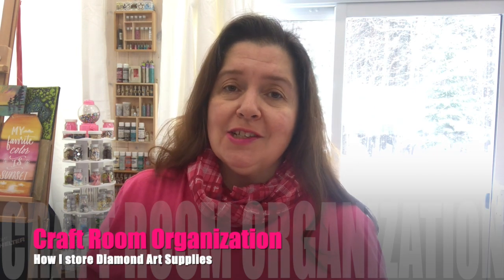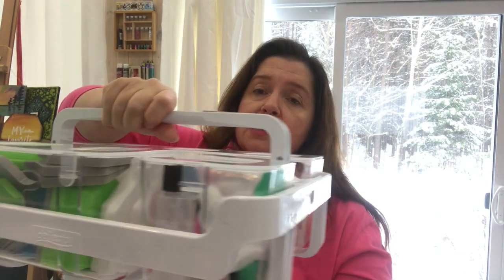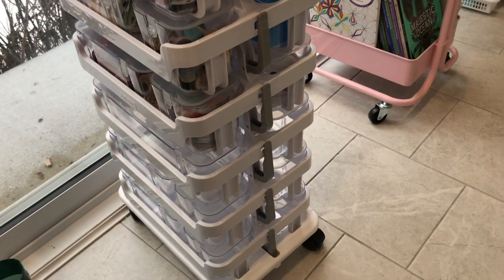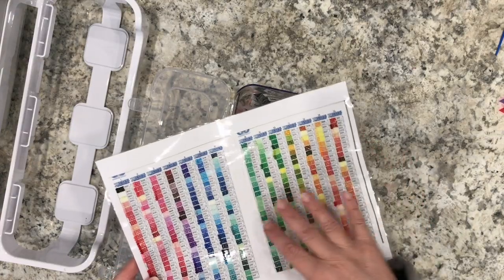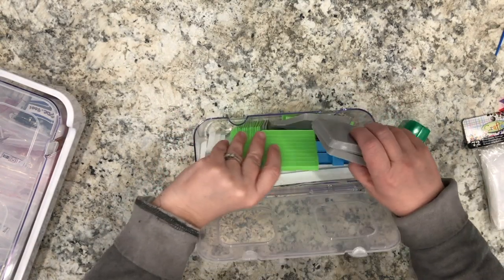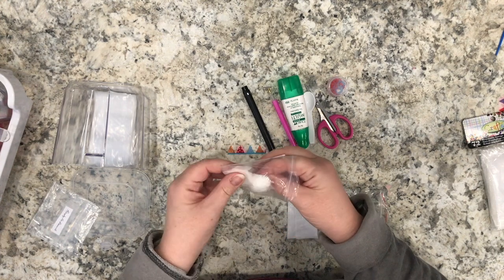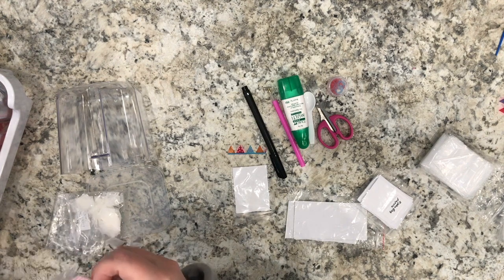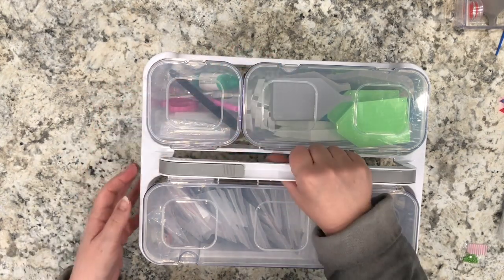New Craft Room Organization How I Store Diamond Art Supplies and Tools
For anyone that wants to feel orderly in their creative life one way to start is with the Craft Room Organization!  If you own a lot of washi and decorative tapes like me then finding a method to store and organize them will give any maker a sense of calm.  Get more crafting done this year by beginning with a tidy place to work.

Links to Diamond Painting Tools I have bought:
Tombow Glue
Deflecto Storage Caddy